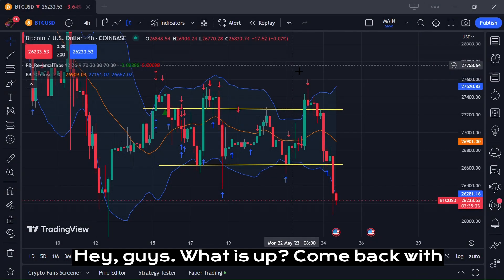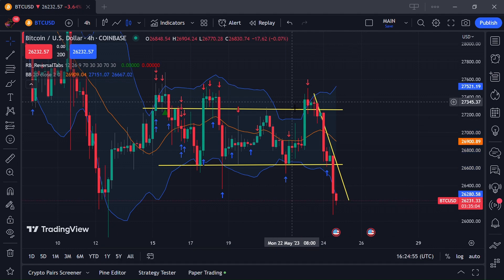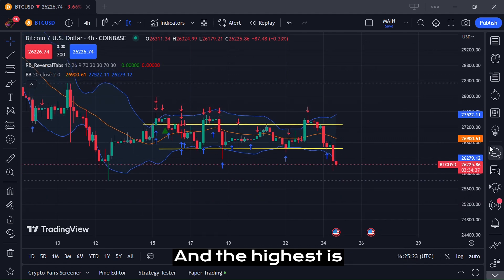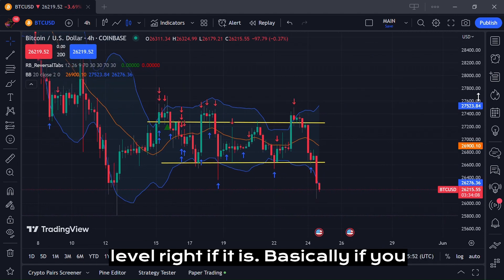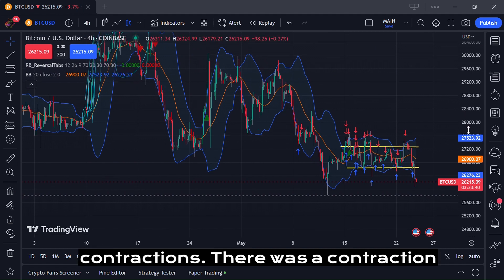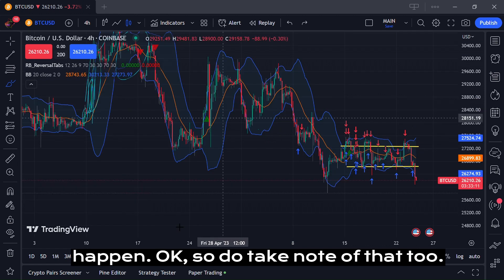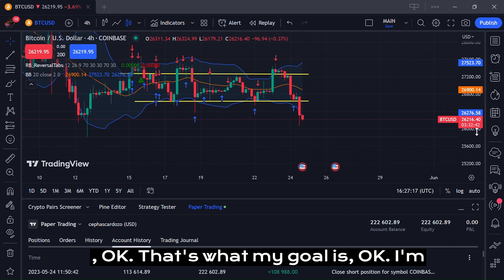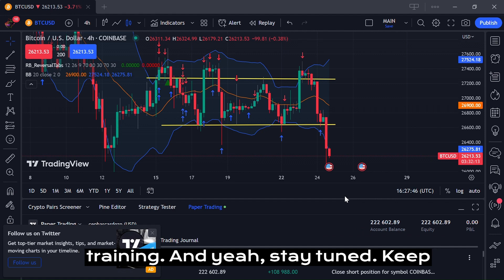⚠️IMPORTANT BITCOIN MARKET ANALYZING!!!!!!!⚠️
QUIICK UPDATE ON BITCOIN'S PRICE FLUCTUATIONS💸